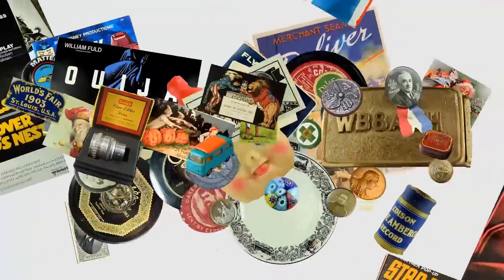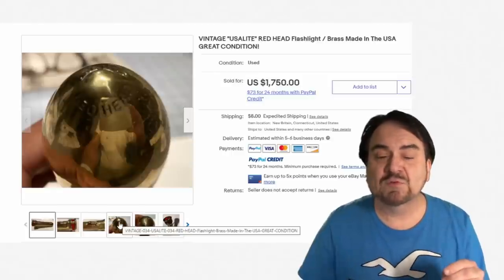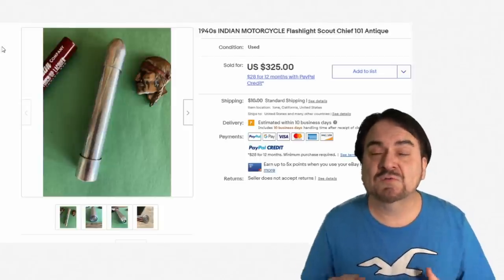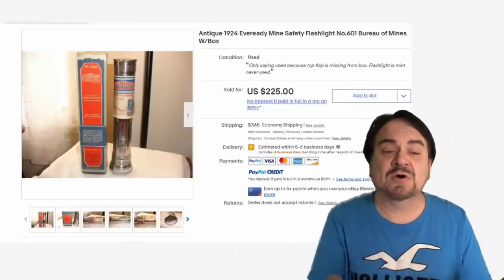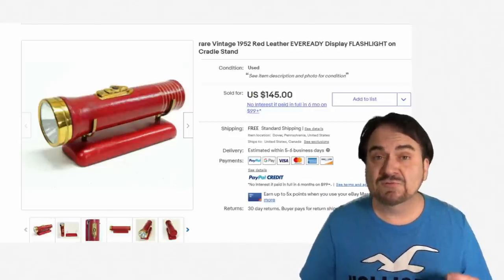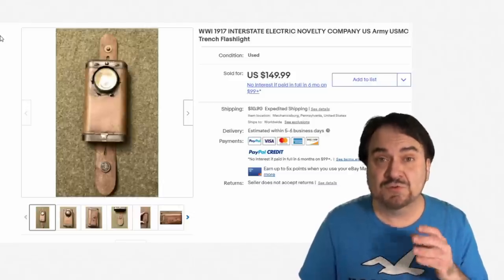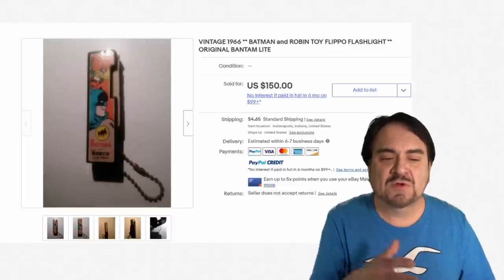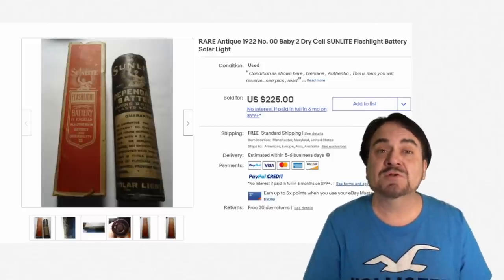Everybody Owns One Of These And Some Can Sell For A Small Fortune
Some of the Mailing Supplies We Use:
2" Table Top Tape Dispenser
2” Tape For Dispenser Above
6" X 9" poly mailing bags
10” X 14” & Larger Poly Mailing Bags